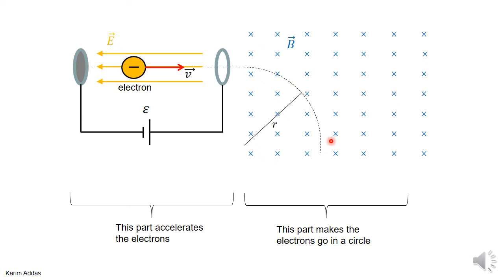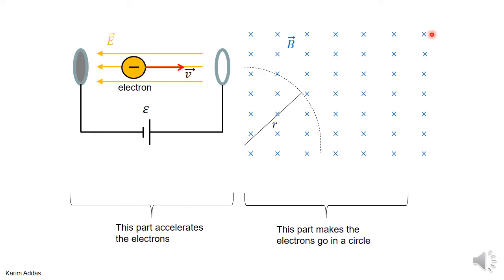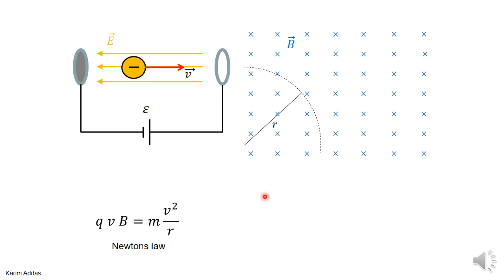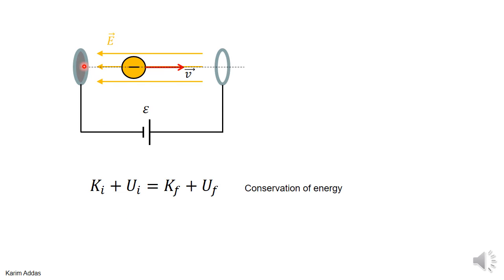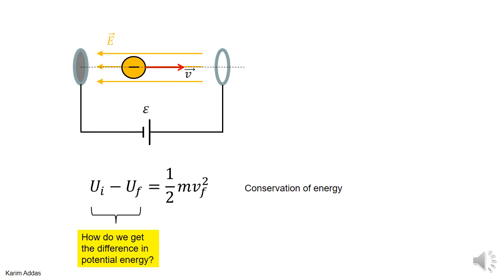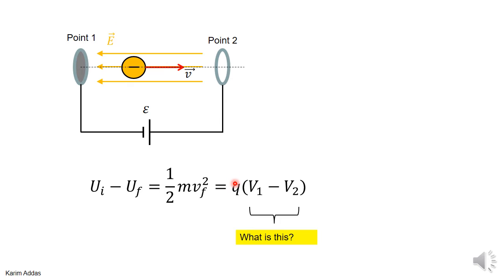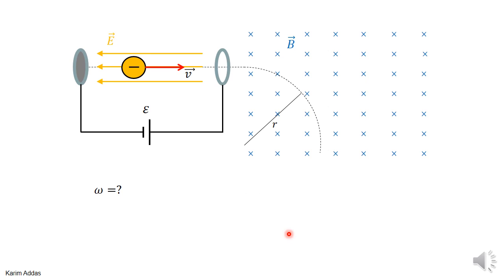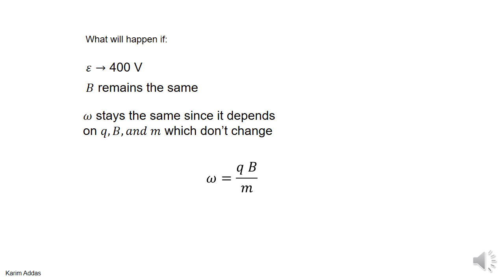5#3 example pptx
nice example of an apparatus with two parts. the first part accelerates charges and the second part has a uniform magnetic field that makes the charges move in a circular path